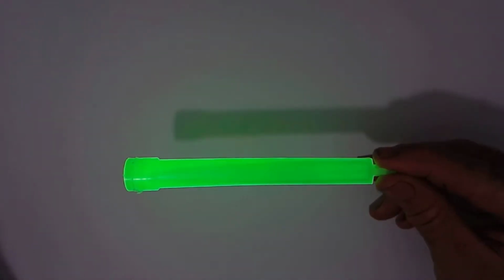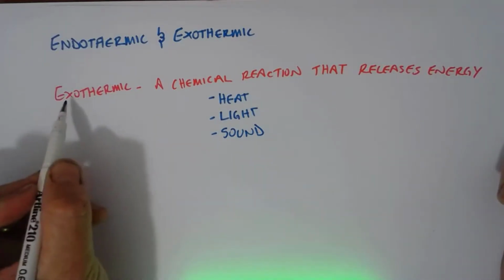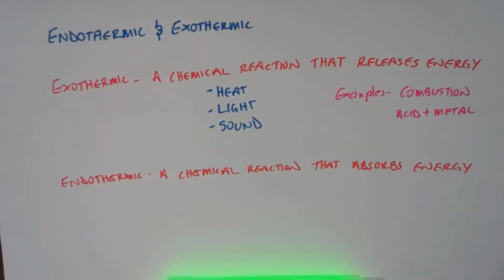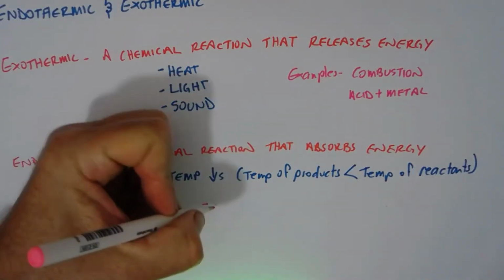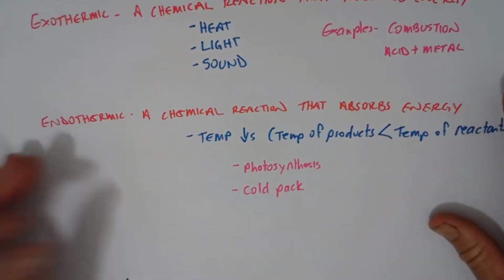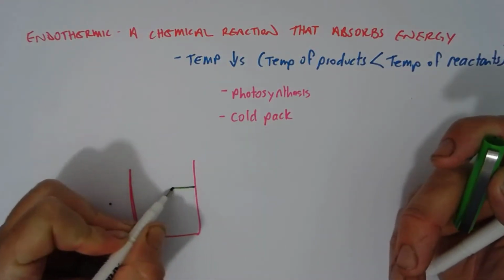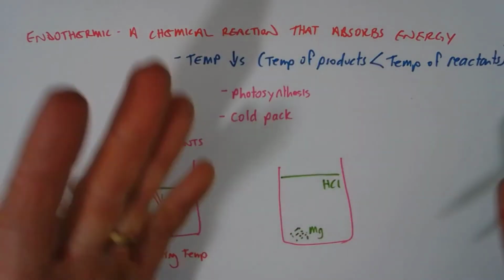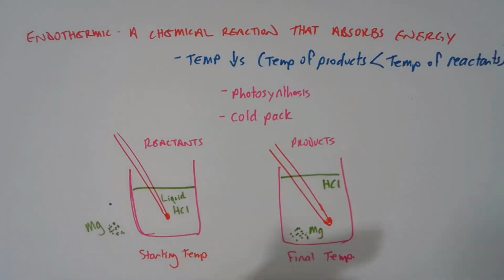Endothermic and exothermic reactions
This video defines endothermic and exothermic reactions and provides examples of each.